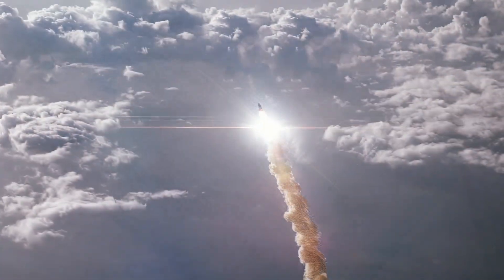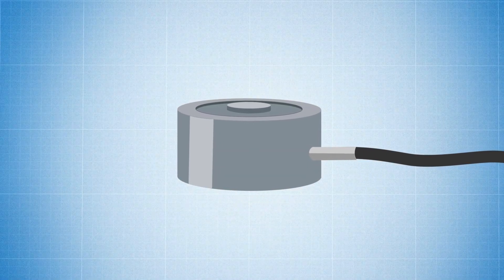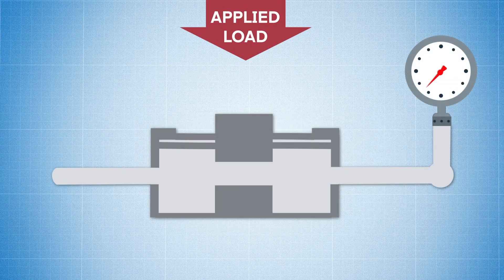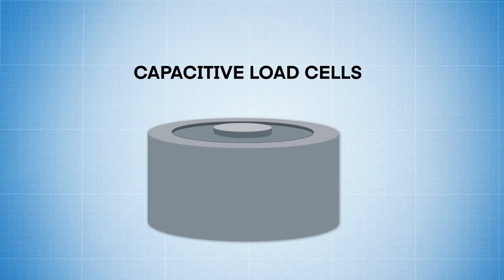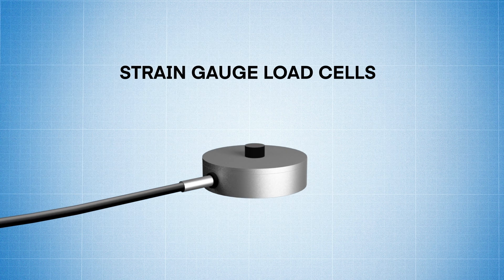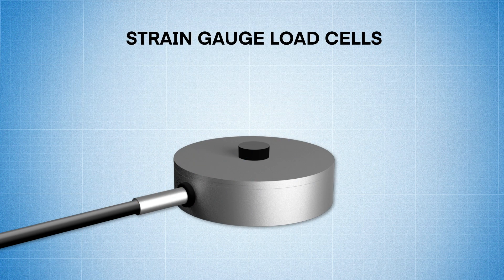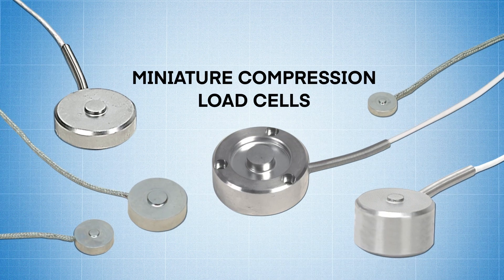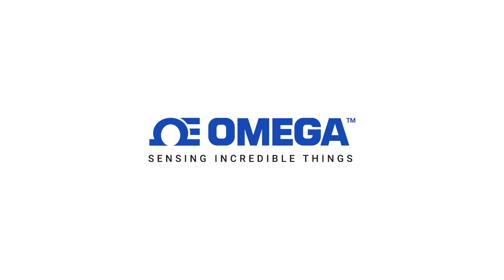The Load Cell: What it is, What it Does, How it Works!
From precision weigh systems, to testing the thrust of a rocket engine, to advanced surgical systems, to automotive applications and a wide range of manufacturing processes -  Load cells are everywhere, working hard behind the scenes – and in this video we’ll look at what a load cell IS, what it DOES and how it works!